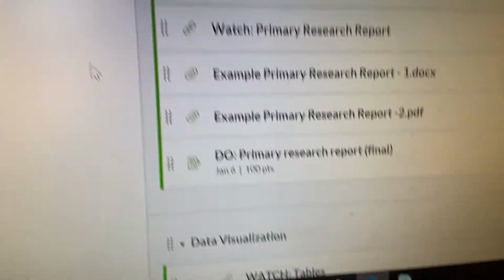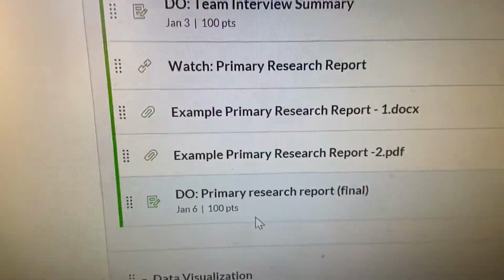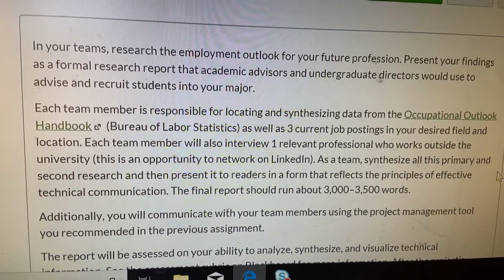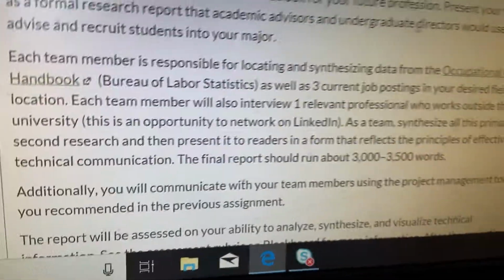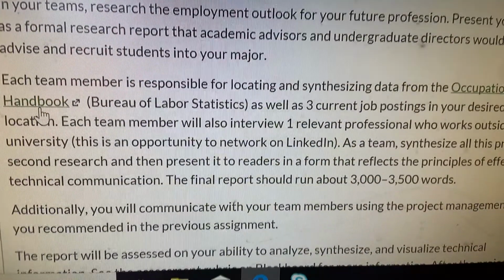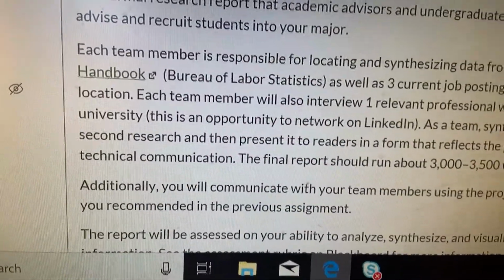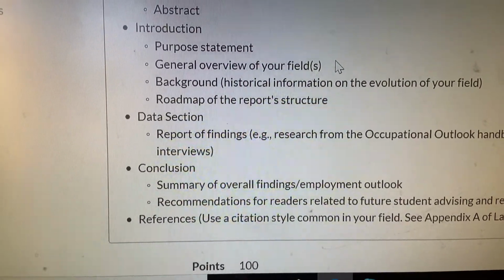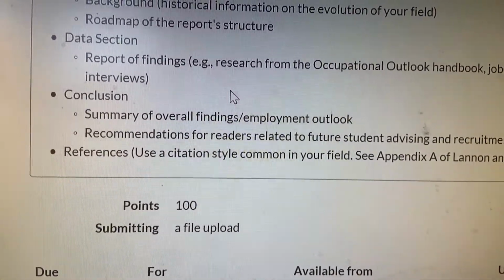Employment Outlook Report